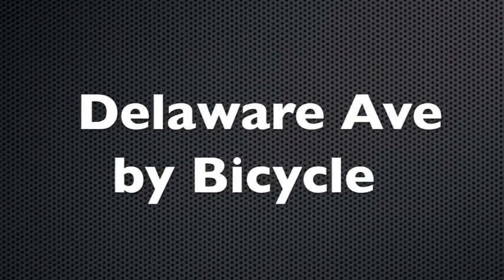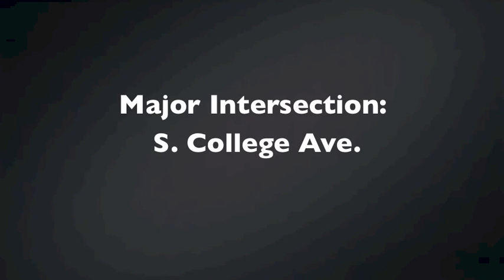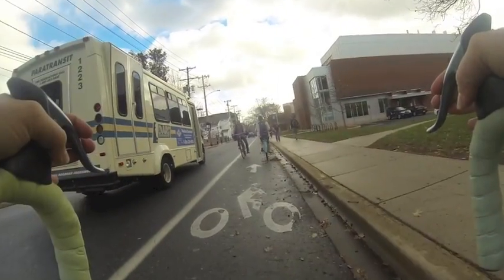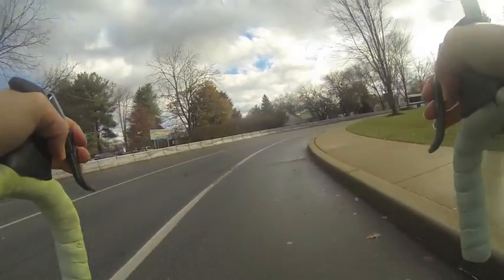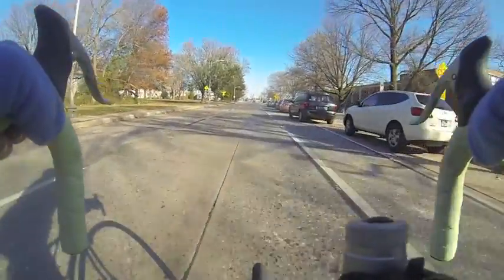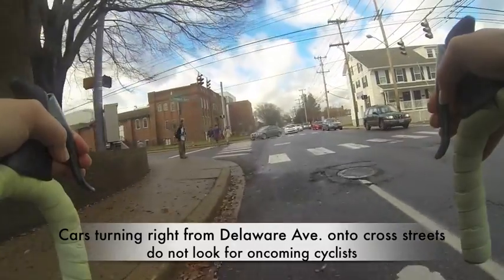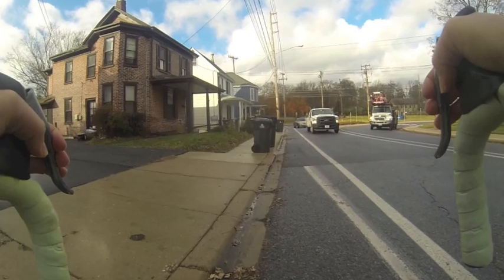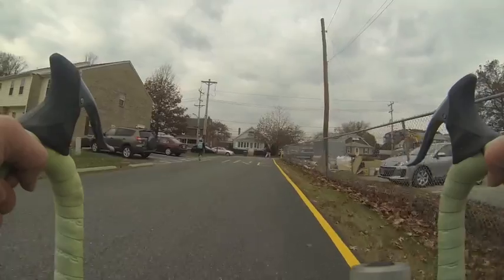Delaware Ave Cycle Track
Produced by the Institute for Public Administration (IPA) at the University of Delaware, this video shows a bicyclist’s perspective traveling on Delaware Avenue in Newark, Delaware. The video was produced as part of a pre-engineering assessment study for a possible two-way cycle track along Delaware Avenue. This video is part of IPA's online Delaware Complete Communities Planning Toolbox which aims to help build local government capacity to develop complete-communities planning approaches, community-design tools, and public engagement strategies.